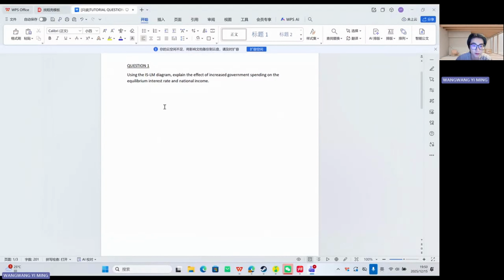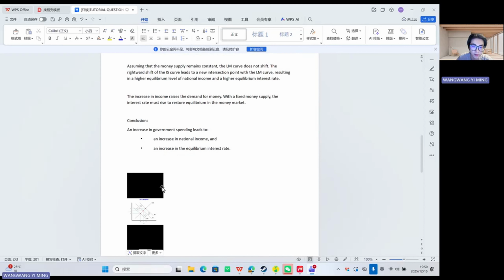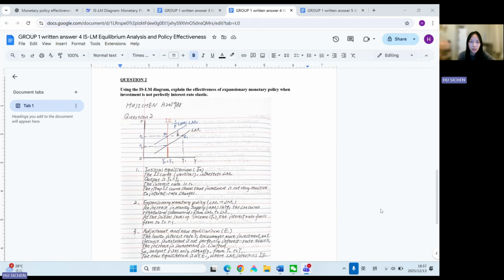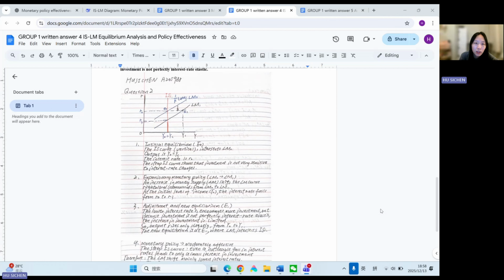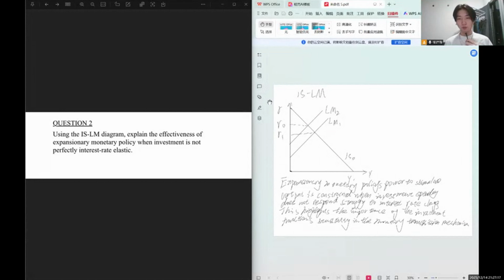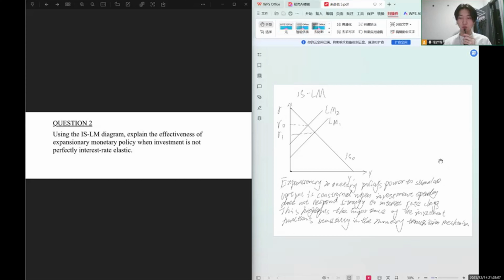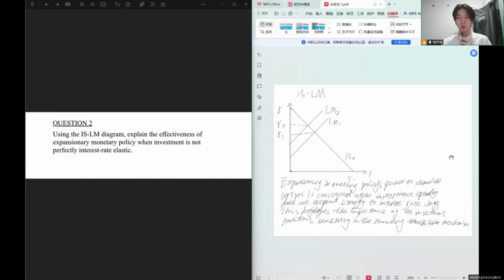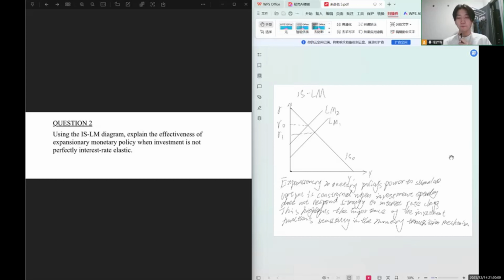SET3 GROUP1 VEDIO PRESENTATION 4 IS-LM Equilibrium Analysis and Policy Effectiveness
EPPE1023 MACROECONMICSⅠ